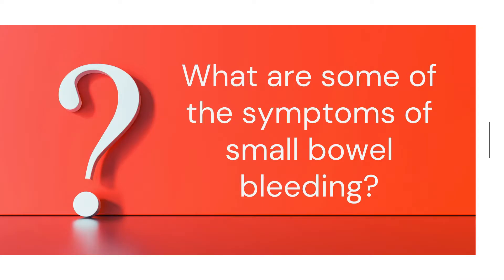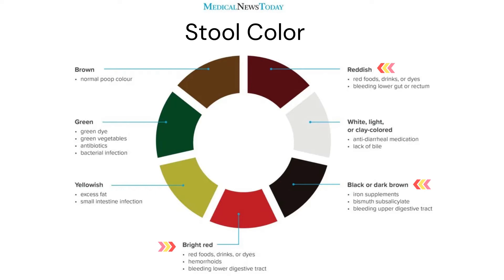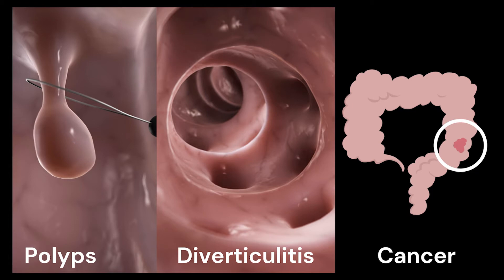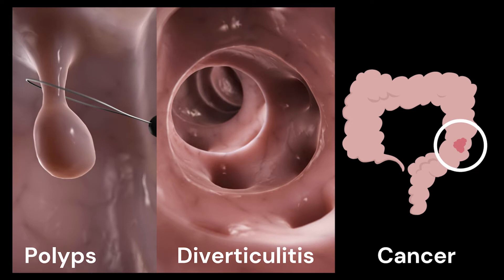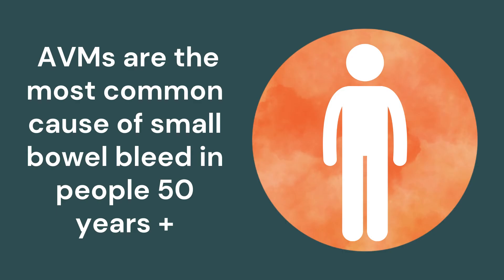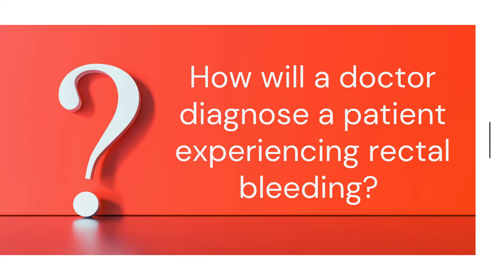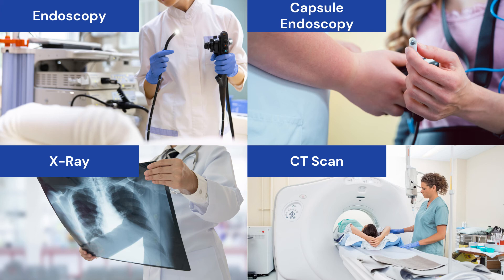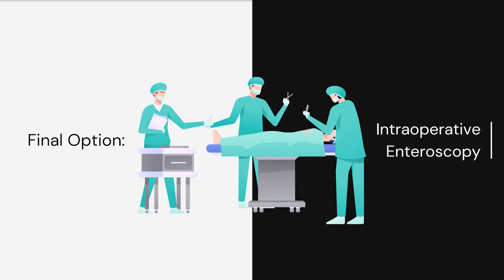Small Bowel Bleeding: What you should know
In this weeks podcast episode, Dr. Michael Epstein explores the symptoms, causes, and diagnosis of small bowel bleeding.